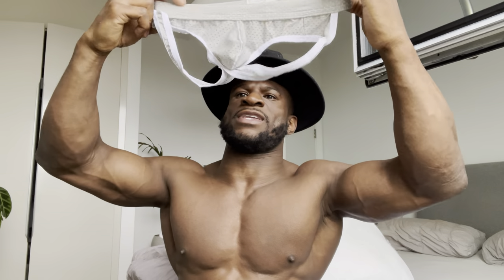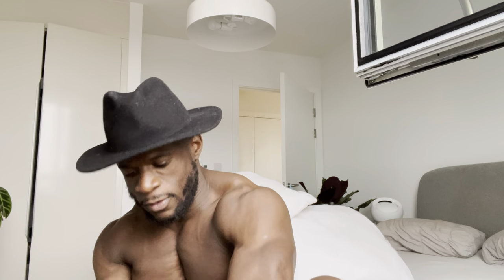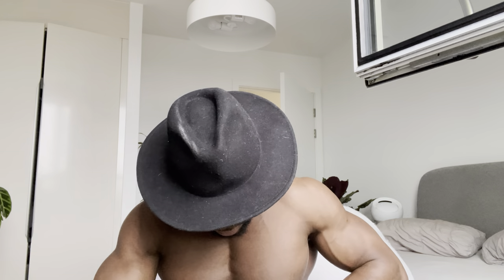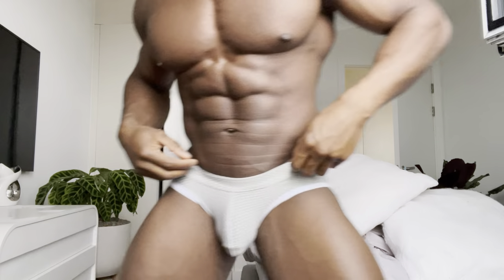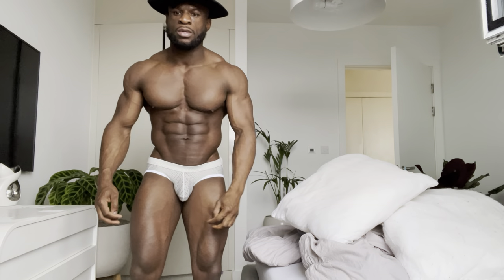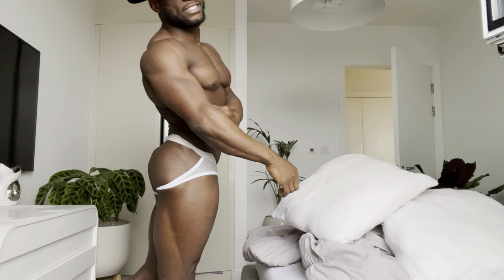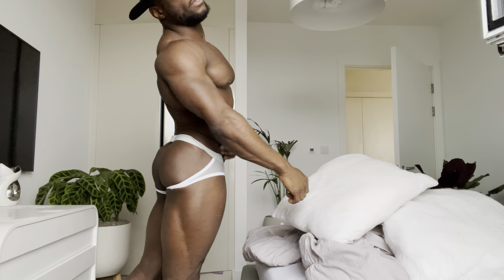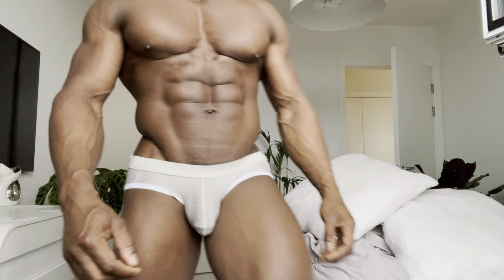Model Trying on JOCKSTRAP & Review! (JJ Malibu)